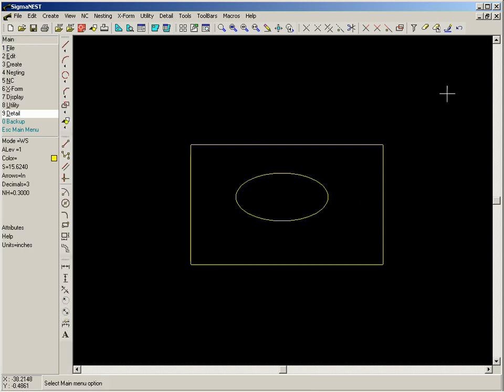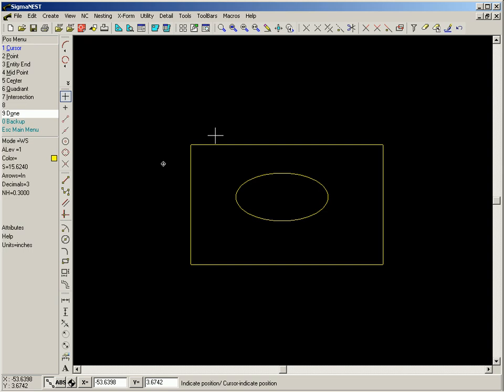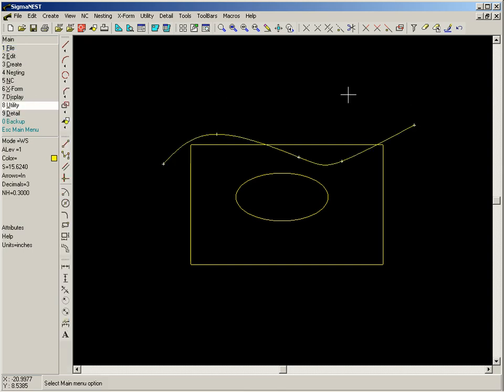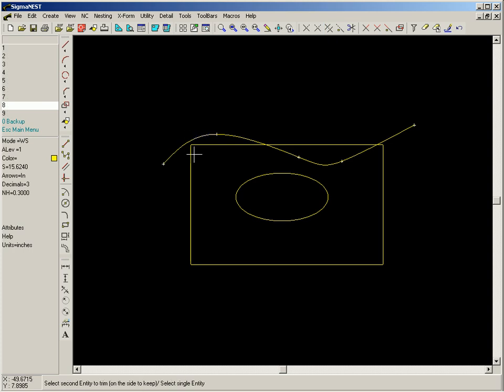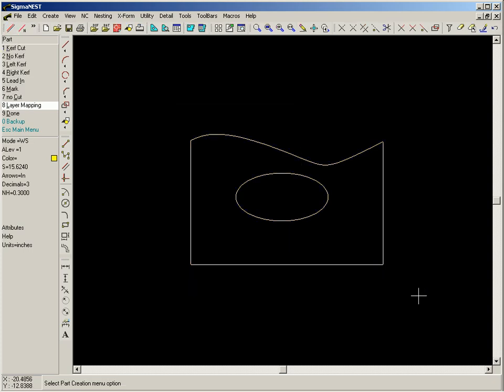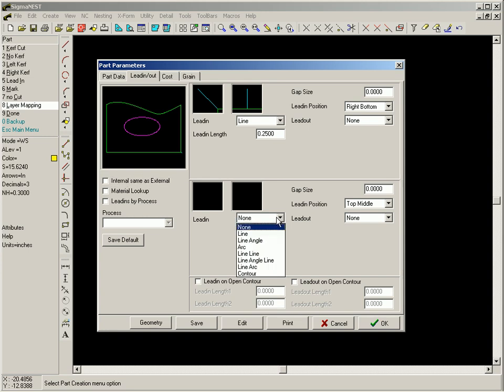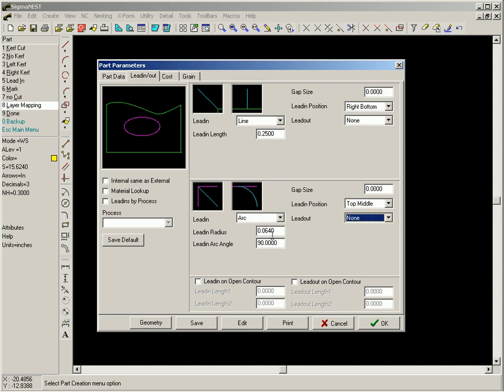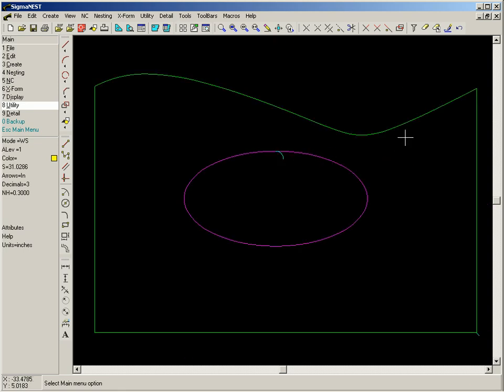Learning Sigmanest--Cad createpart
Sheet Metal,Learning Sigmanest--Cad createpart